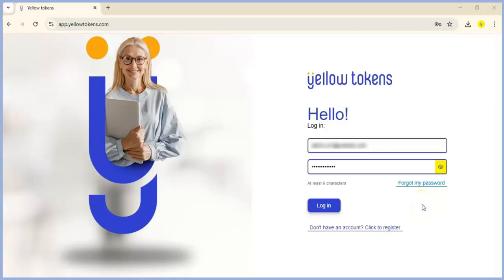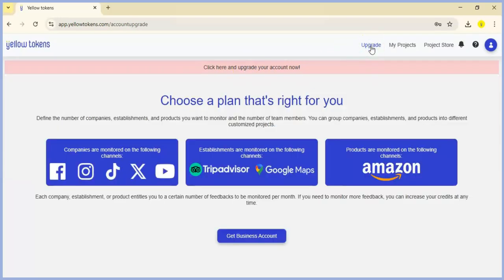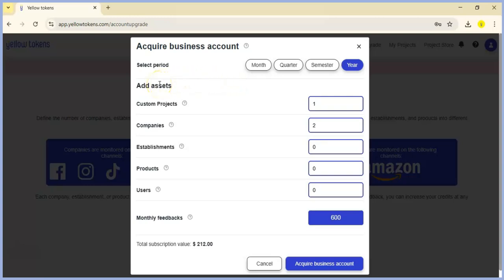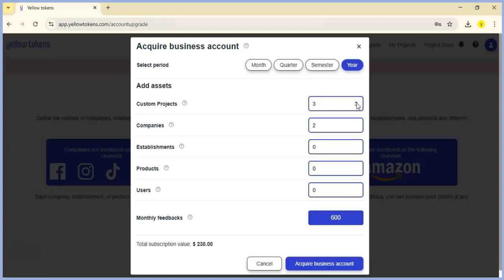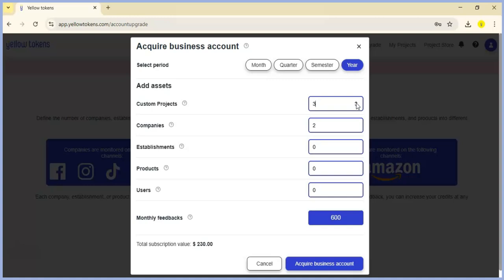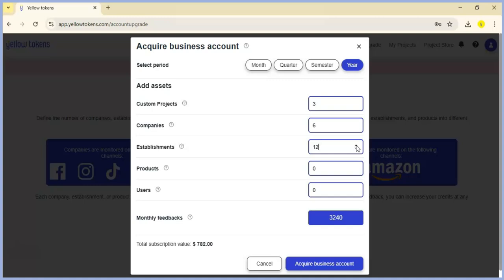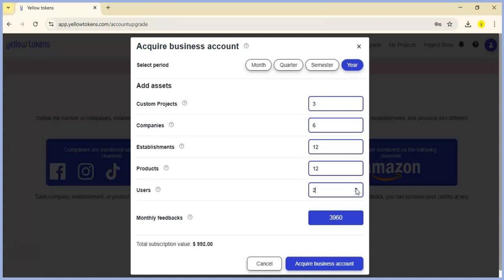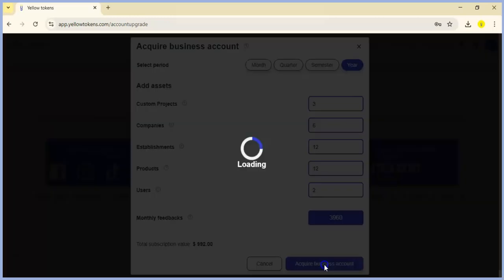Subscribe to a Business Account in Yellow Tokens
In this tutorial, you will see how to choose a subscription period, configure the assets included in your account — such as Custom Projects, companies, establishments, products, and users — and understand how these choices impact the monthly feedback volume and pricing.

You will also learn how Custom Projects work as independent environments, helping you organize analyses for different brands, business units, or clients. At the end of the process, you will see how to complete the payment and activate your Business Account.